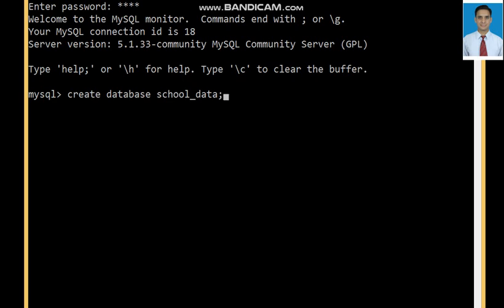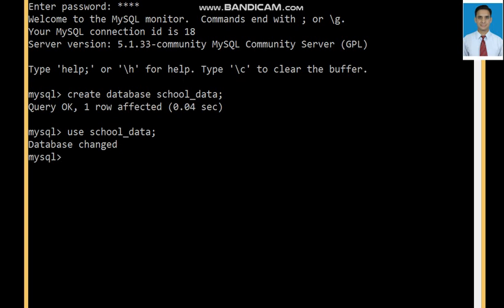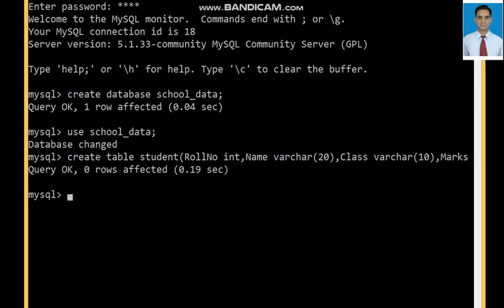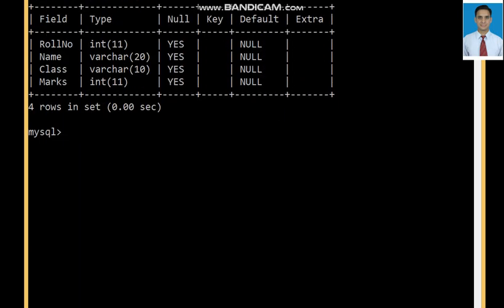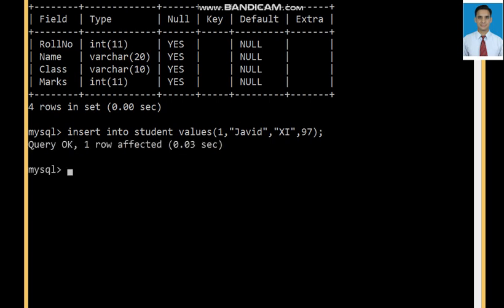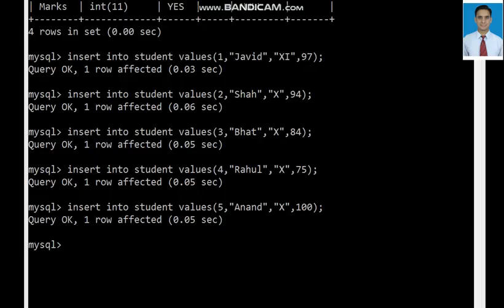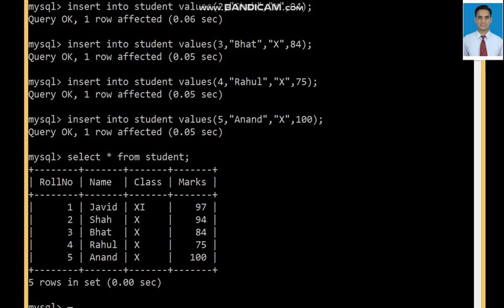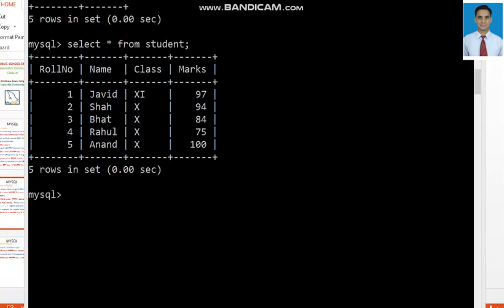Class XI IP Topic:SQL basic statements